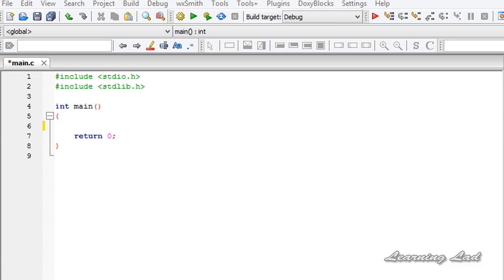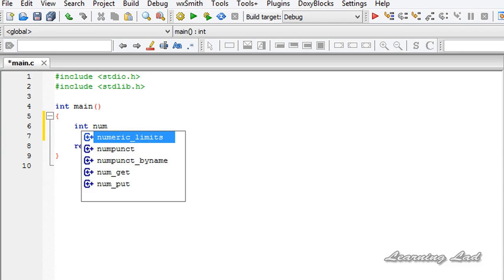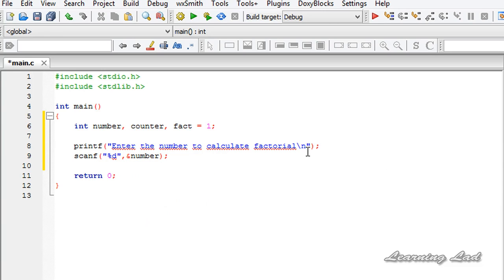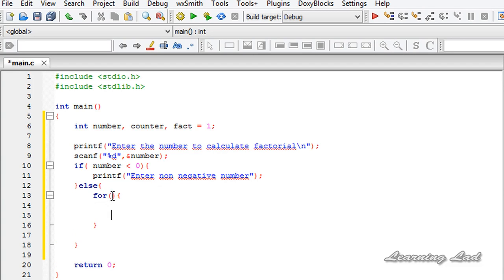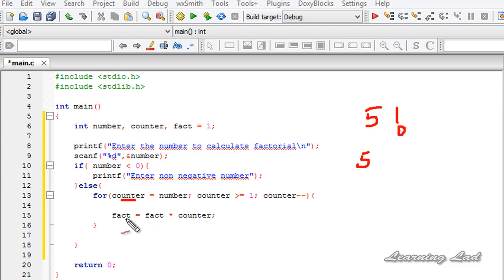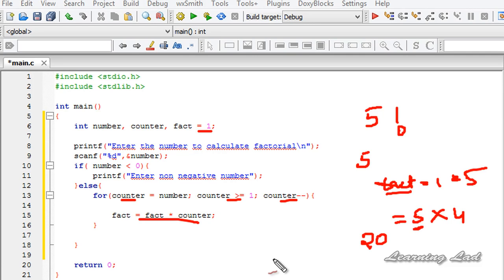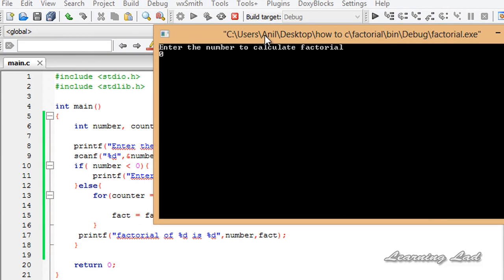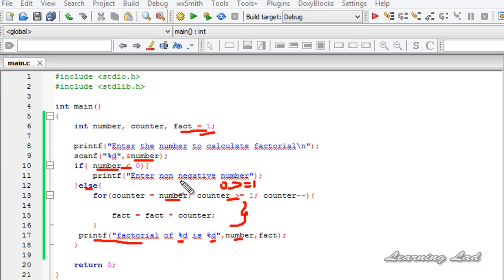106 C Programming Exercise 06 C C Factorial Program Video Tutorials